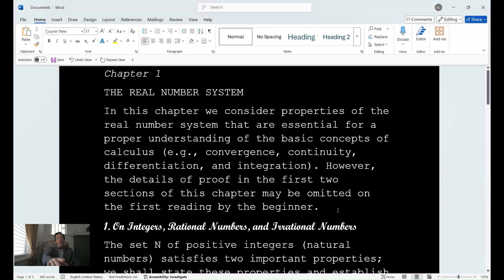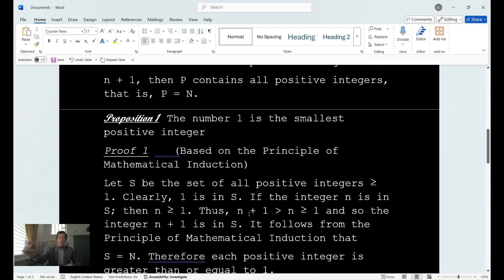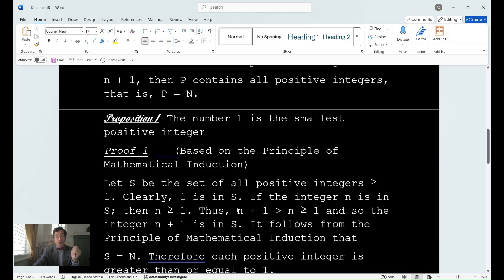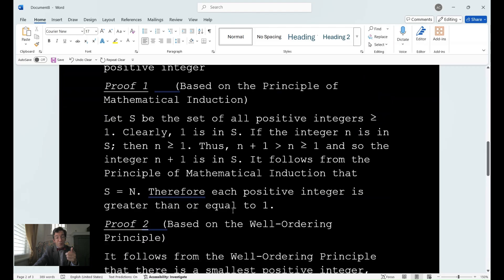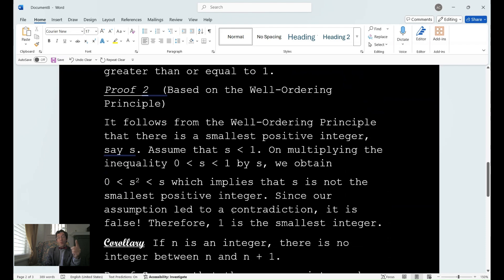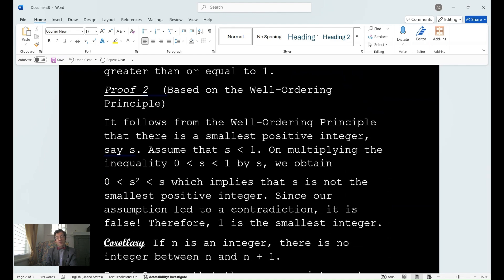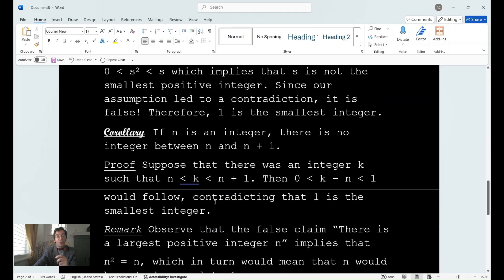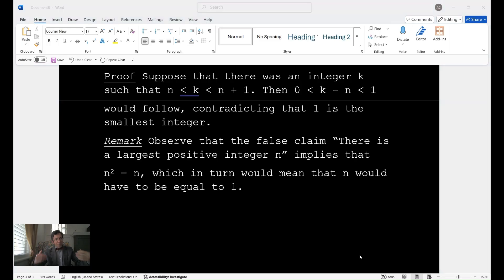SOME DETAILS ABOUT MY UPCOMING REAL ANALYSIS BOOK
A very brief intro to the first proposition in my soon to be released "Real Analysis" book for students who want to bridge the gap between the nonsense they learned to a more "pure mathematics" way of thinking.